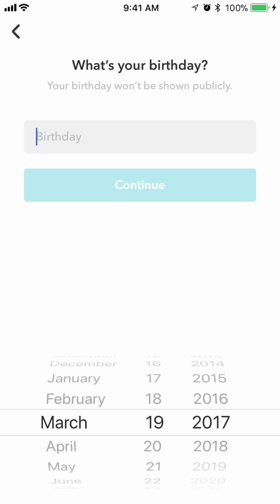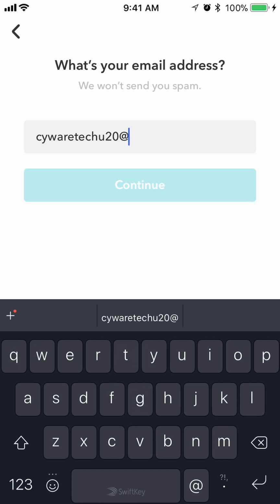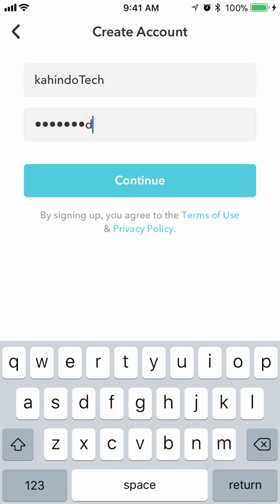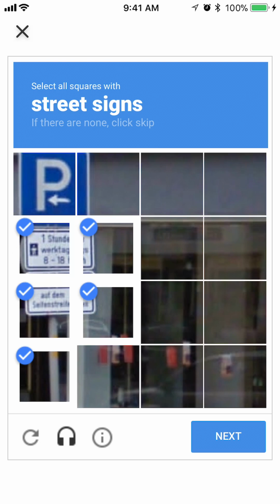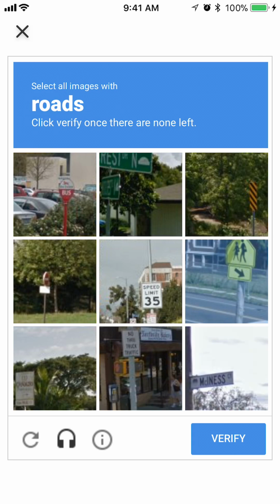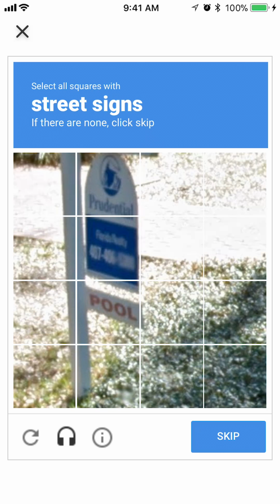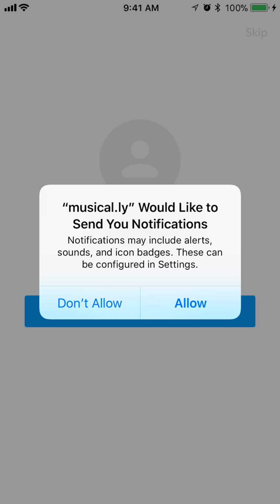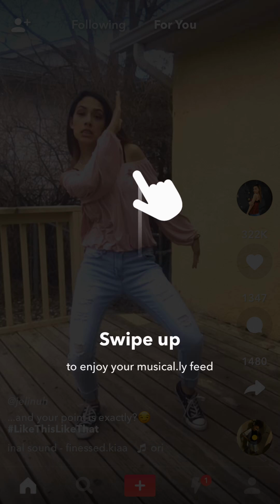How To Create A Musical.ly Account iPhone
This video shows How To Create A Musical.ly Account iPhone.